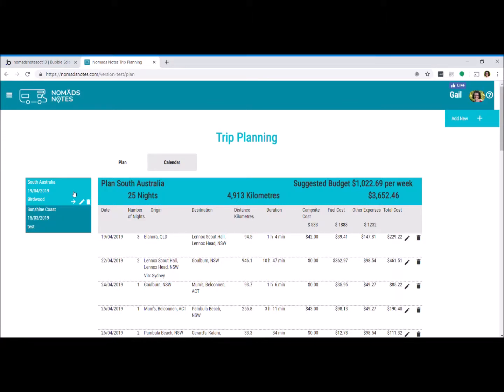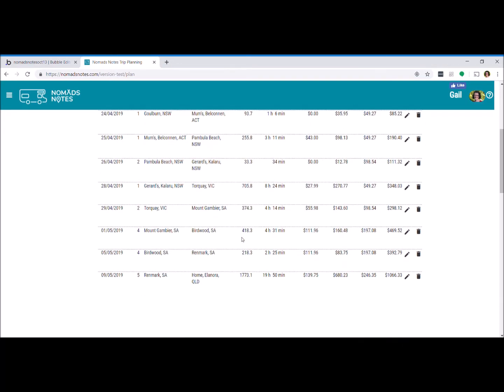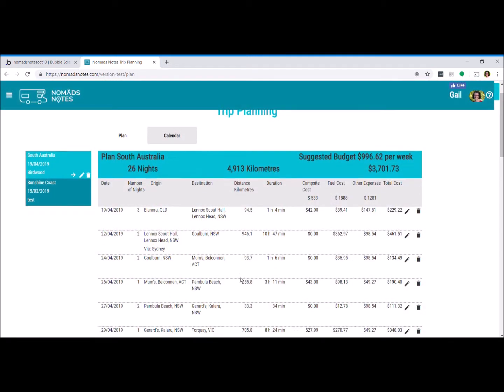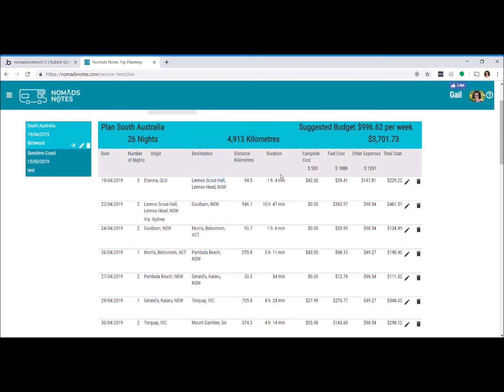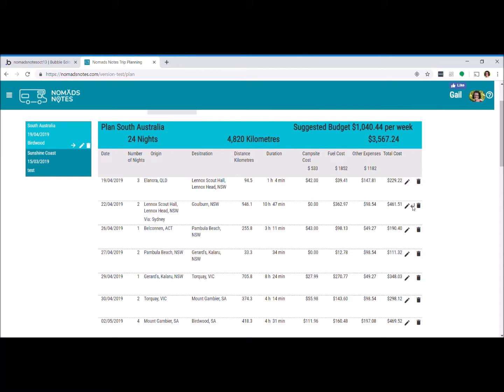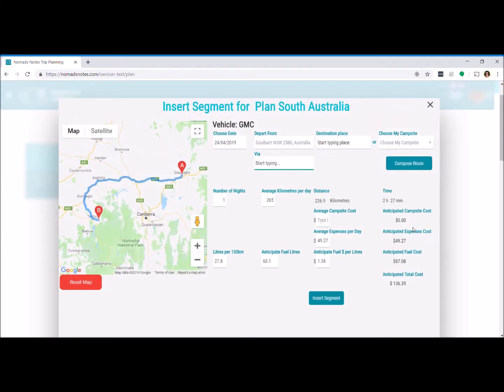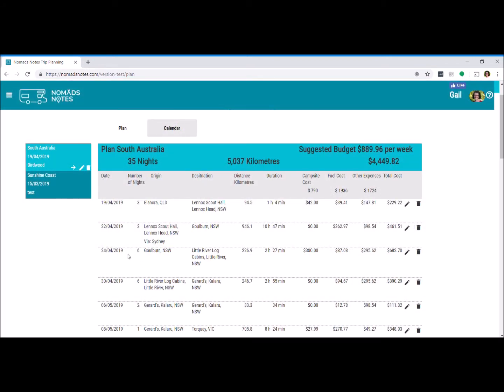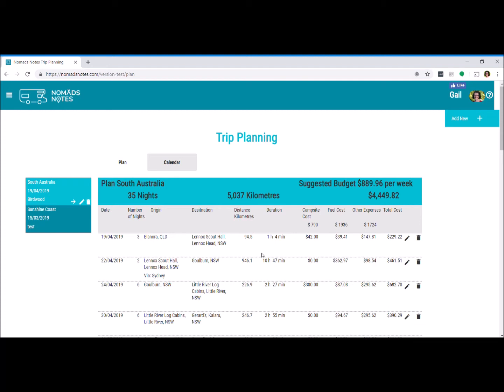Edit Trip Plan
Edit your Trip's Plan in Nomads Notes Travel Diary